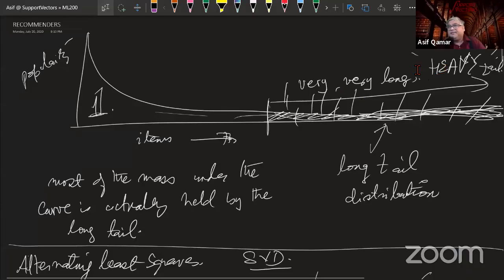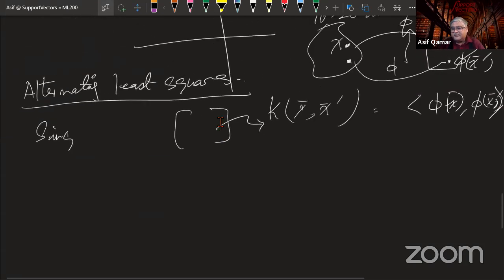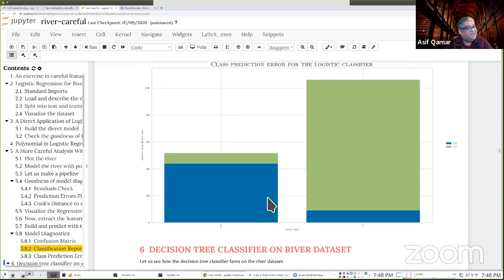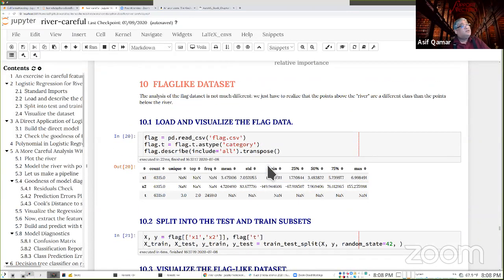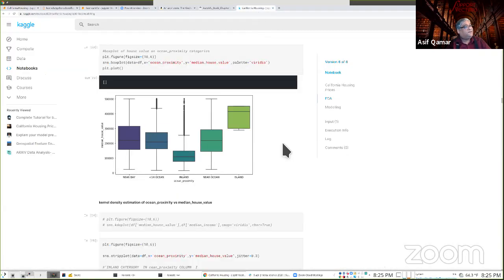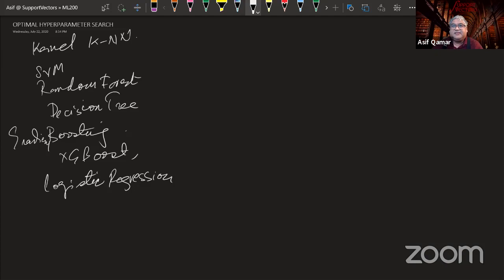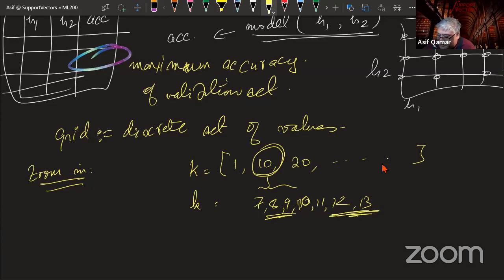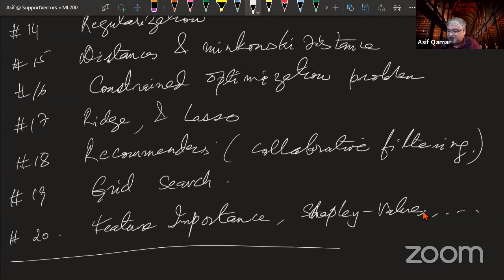Lab on Boosting